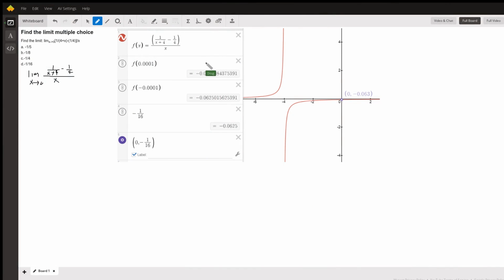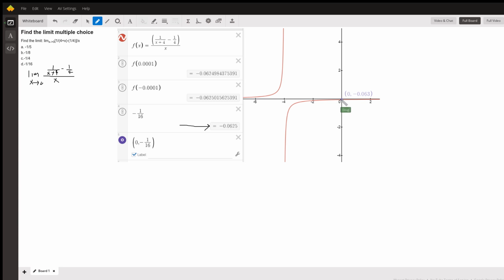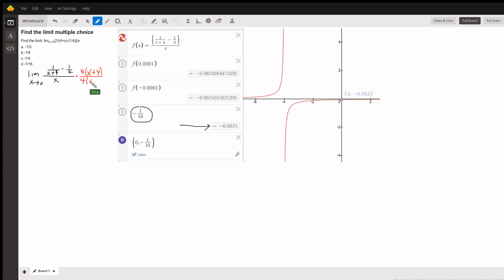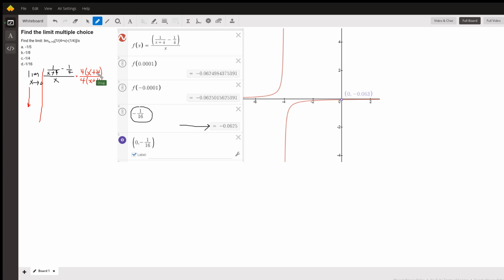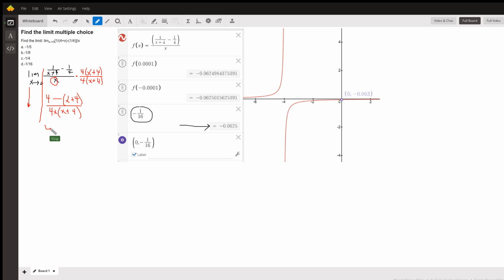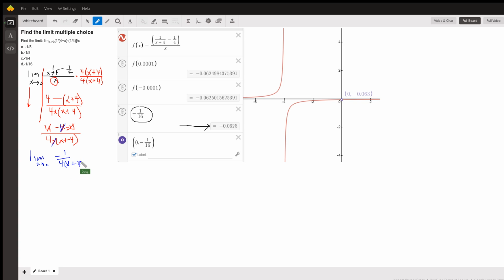Find limit as x approaches 0 where simplification of complex fraction is required.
Question: Find the limit multiple choice
Find the limit: limx-›0[1/(4+x)-(1/4)]/xa. -1/5b.-1/8c.-1/4d.-1/16

Answered By:

Doug C.